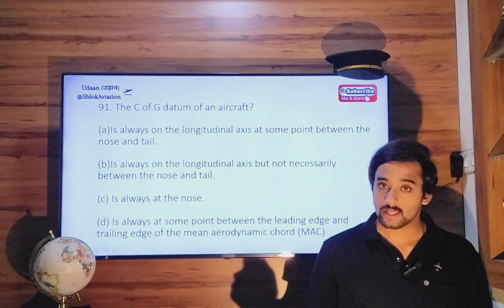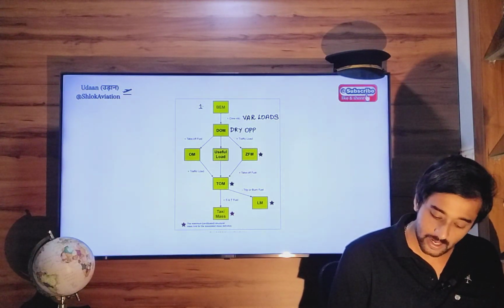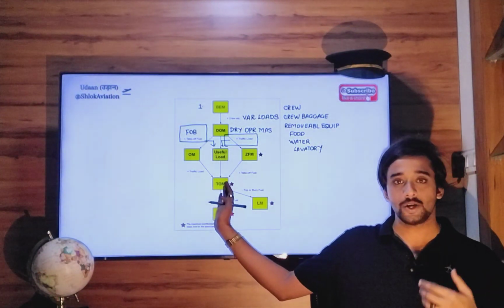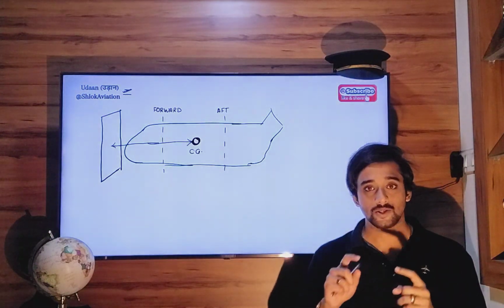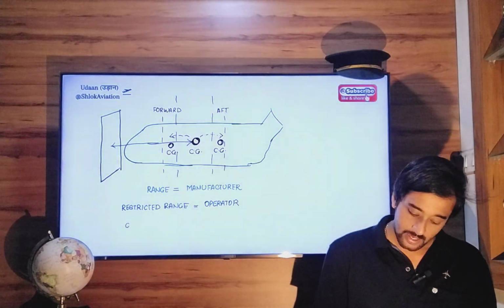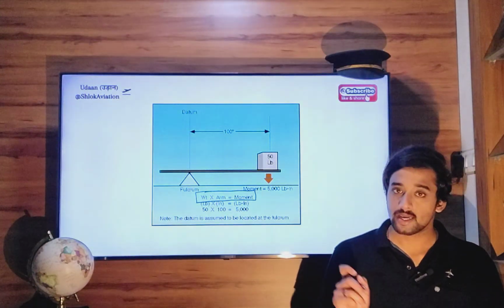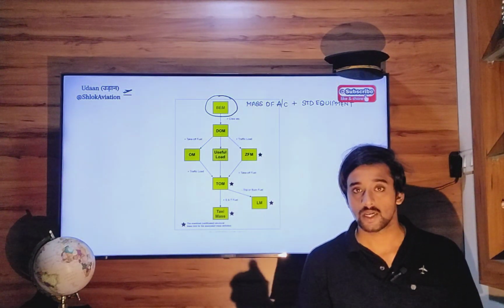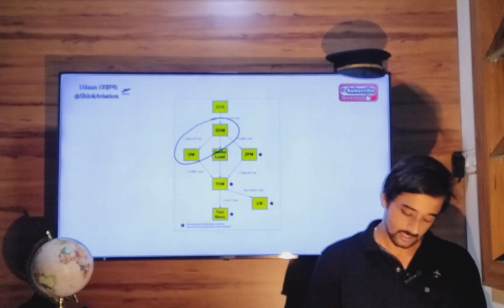Weight & Balance Masterclass: Become a Pilot Pro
🚀 *Mastering Weight and Balance with Keith Williams' Book!* 🛩️

Join me as I dive into solving weight and balance problems from the renowned Weight and Balance book by Keith Williams! 📘 In this video, I break down key concepts, walk through real problems step-by-step, and share tips to ace your aviation exams or enhance your pilot skills. Whether you're a student pilot, aviation enthusiast, or preparing for your checkride, this video is packed with clear explanations and practical insights to help you nail weight and balance calculations! 💪

- How to solve weight and balance problems with ease
- Key formulas and techniques from Keith Williams' book
- Practical tips for applying these skills in real-world flying

📚 *Book Reference: *Weight and Balance by Keith Williams
✈️ Perfect for PPL, CPL, and ATPL students, or anyone passionate about aviation!

Drop your questions or topics you'd like me to cover in the comments below. Let's keep climbing to new heights together! 🌟

All the Best! Digital Inclusion: The New Face of Social Justice